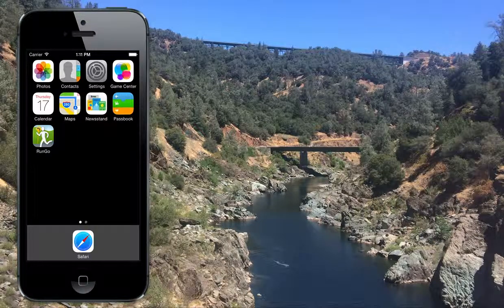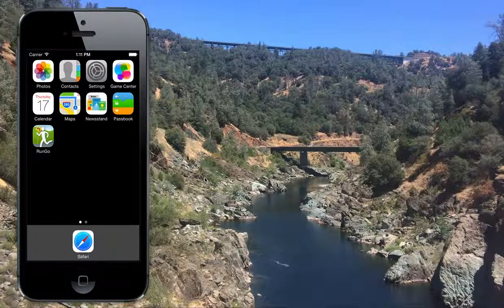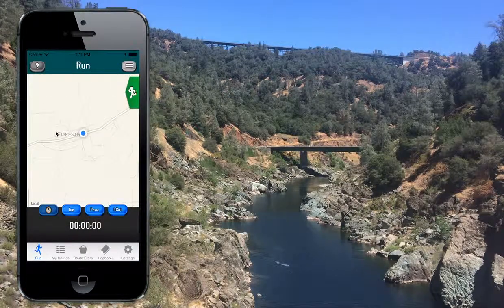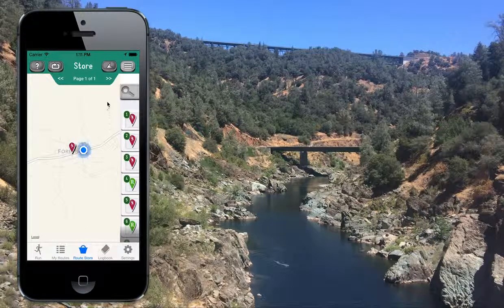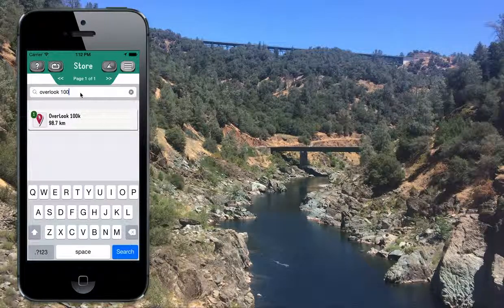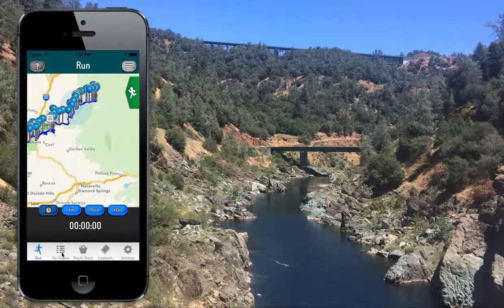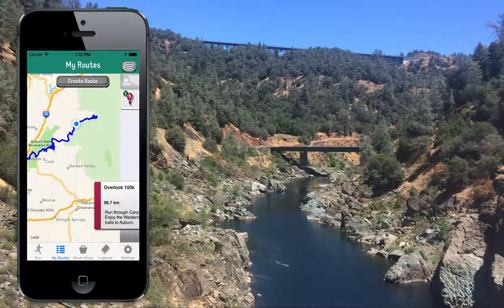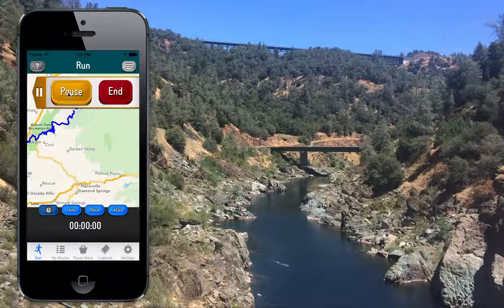Adding Routes to RunGo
How to find a route and download a route on RunGo to run with voice directions. Available for iPhone and coming soon on Android.